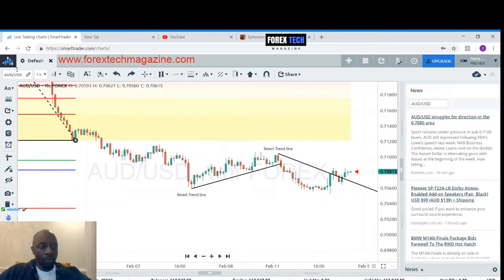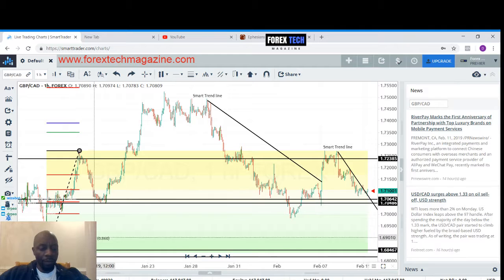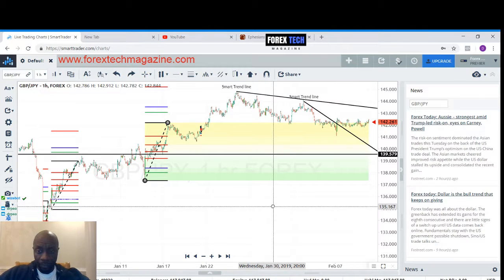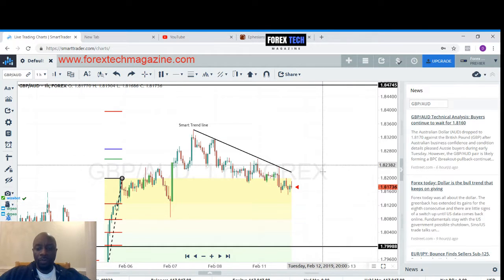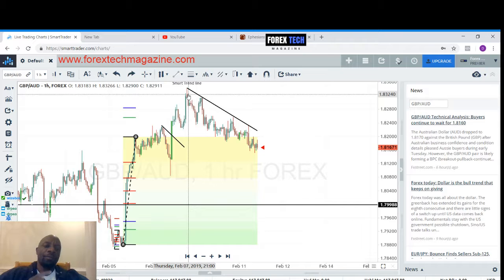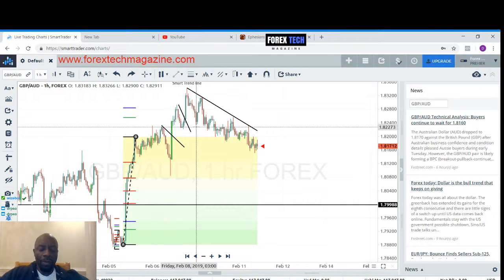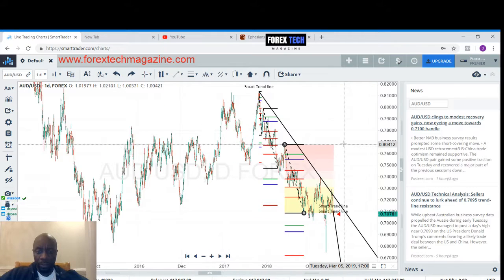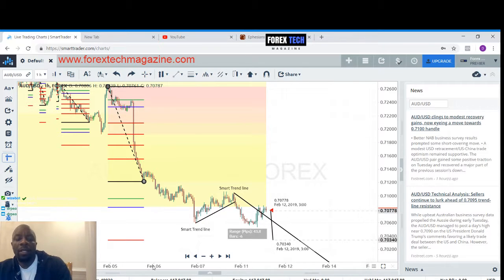Trading the London open